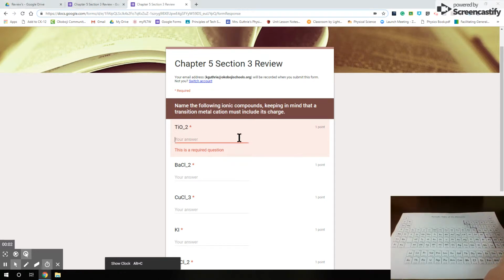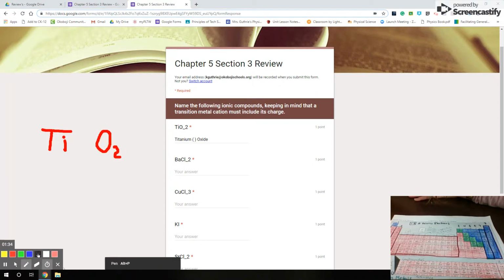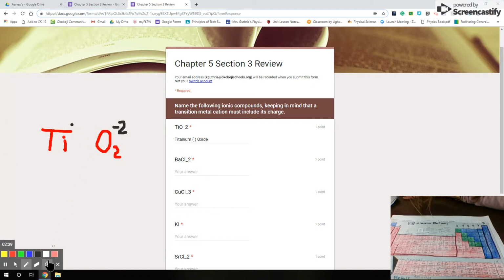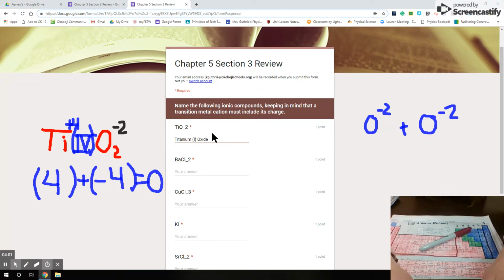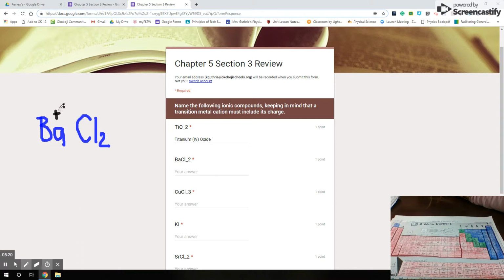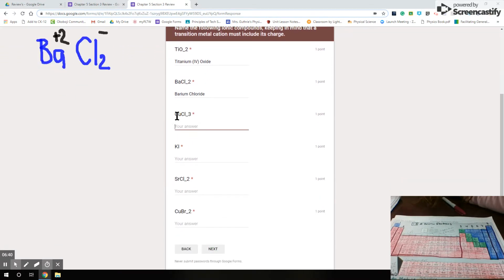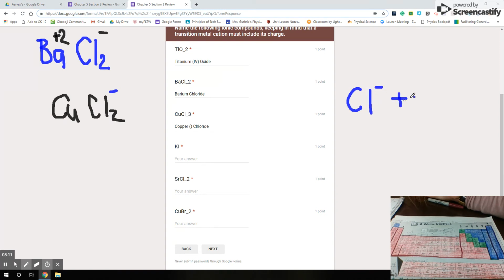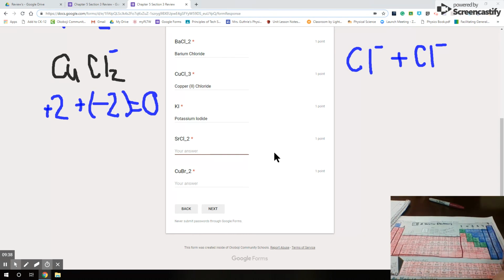Apr 4, 2019 3:53 PM